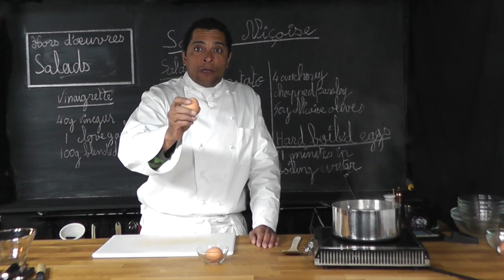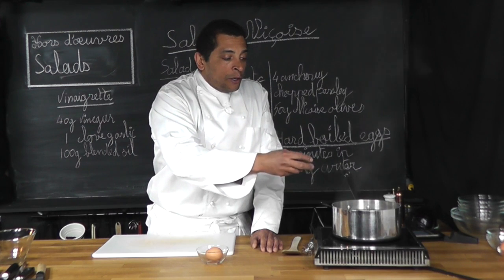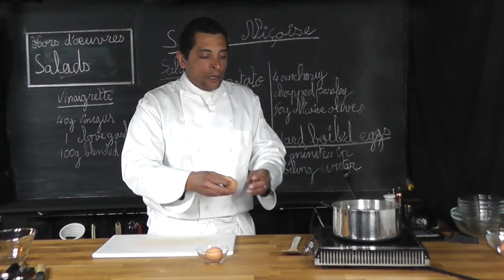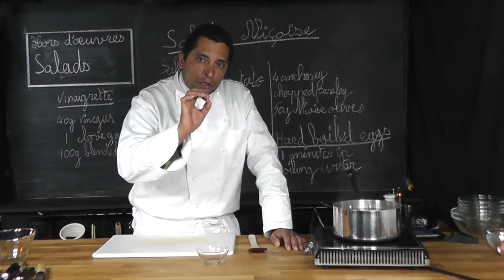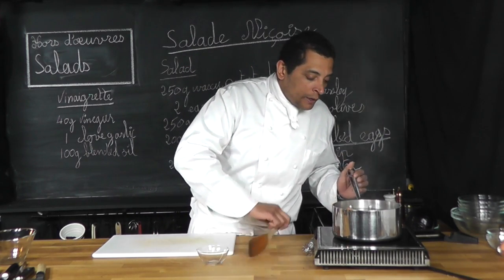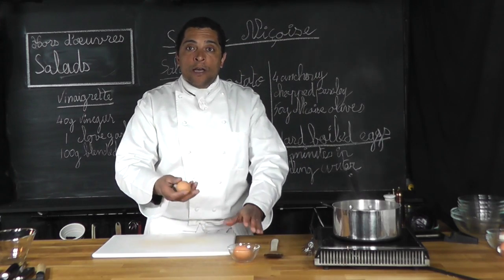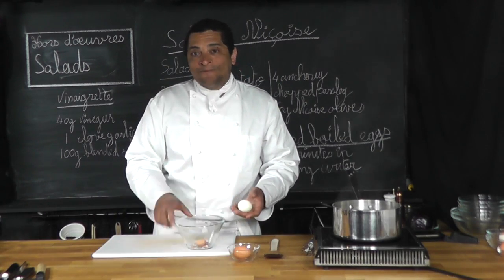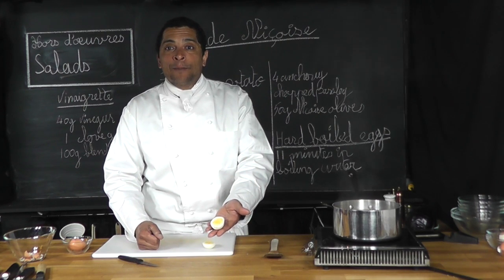Hard Boiled Eggs - How to cook Eggs in their shell - Online Cooking Classes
Welcome to class. That video will teach you how to cook hard boiled eggs.
Chef Rogers